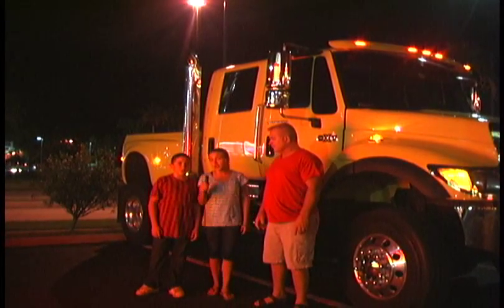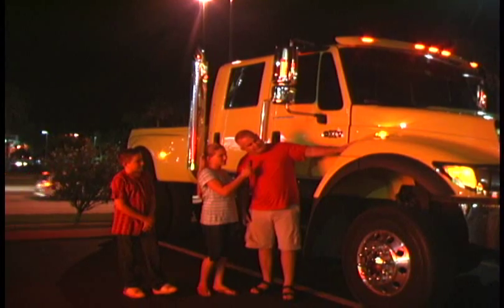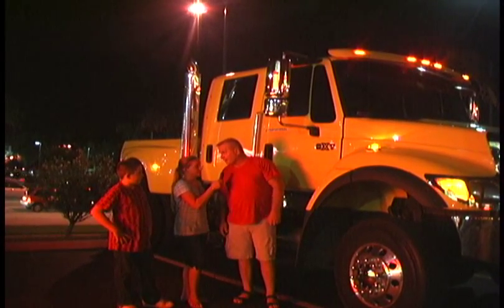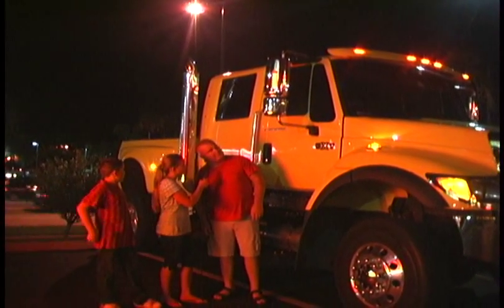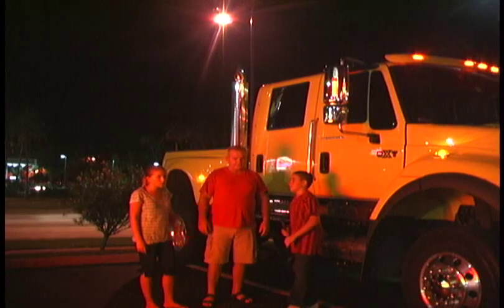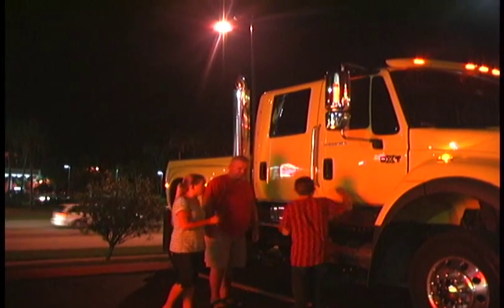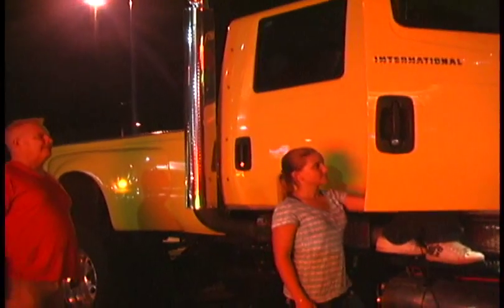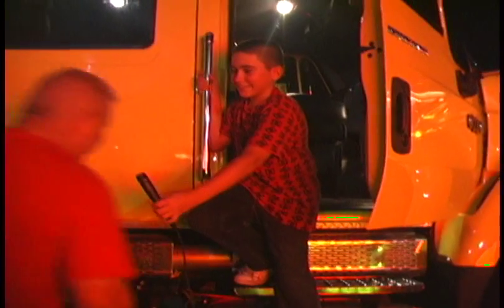The World's LARGEST Pick Up Truck with Samantha and Scotty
My sister and I travel to Orlando,Florida in the search of the WORLD'S LARGEST pick-up truck. The CXT International is the one that holds the title. We talk to the owner of the truck and find out a bit about this huge monster. We also take a look inside!